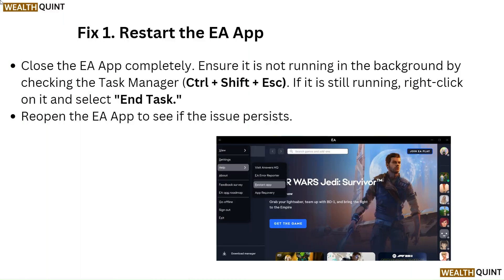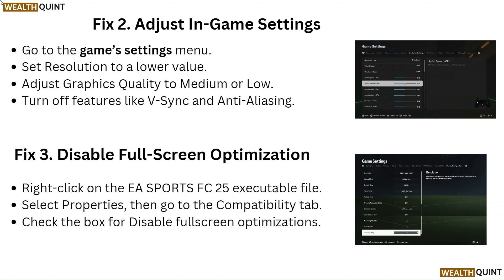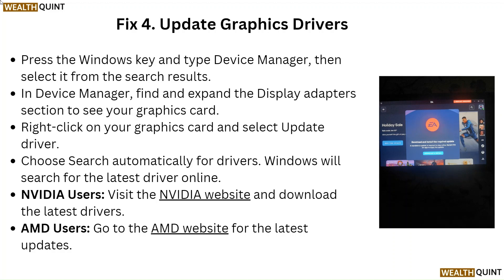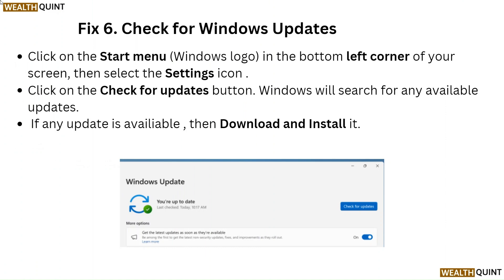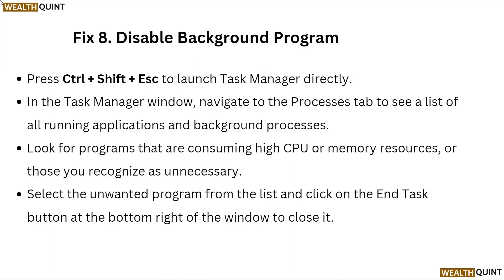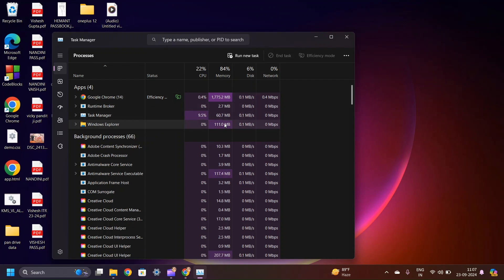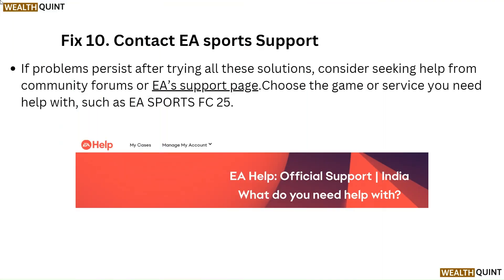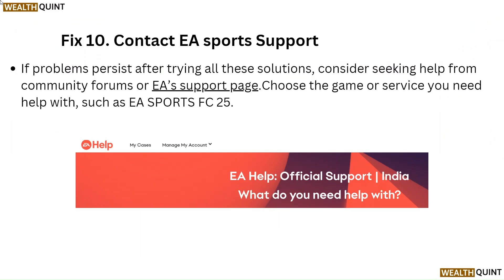How To Fix EA SPORTS FC 25 Lagging, Freezing, Stuttering Or Low FPS Drop Issue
In this video, we tackle the prevalent issues of lagging, freezing, and low FPS drops in EA SPORTS FC 25. Whether you are facing minor hiccups or significant performance drops, this video is designed to help you regain control and enjoy the game to its fullest.

00:14 -  Fix 1. Restart The EA App
00:37 - Fix 2. Adjust In-Game Settings
00:52 - Fix 3. Disable Full-Screen Optimization
01:10 - Fix 4. Update Graphics Drivers
01:47 - Fix 5. Verify Game Files
02:17 - Fix 6. Check For Windows Updates
02:40 - Fix 7. Adjust Game Launch Options
03:10 - Fix 8. Disable Background Program
03:43 - Fix 9. Uninstall And Reinstall The EA SPORTS FC 25
04:43 - Fix 10. Contact EA Sports Support